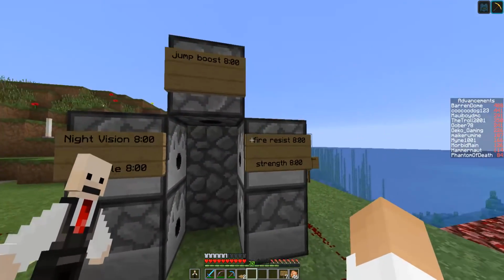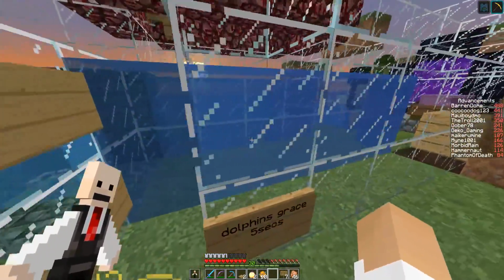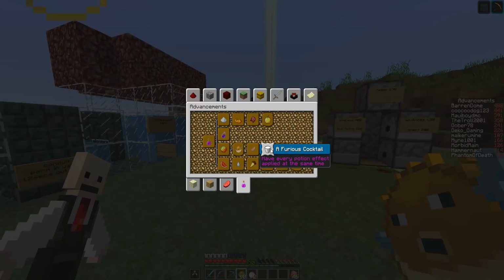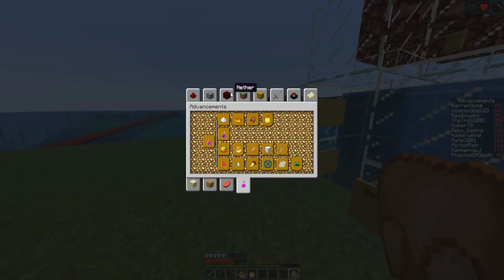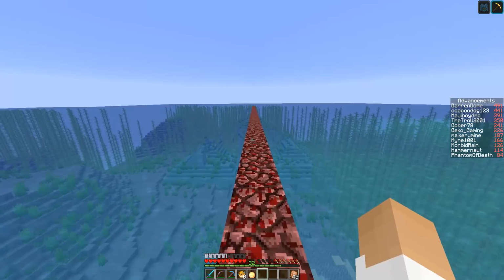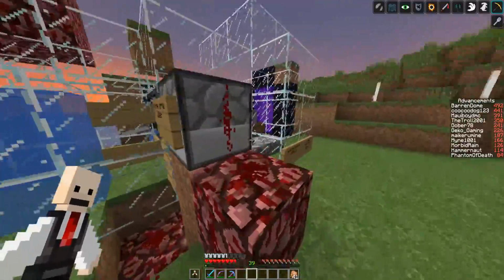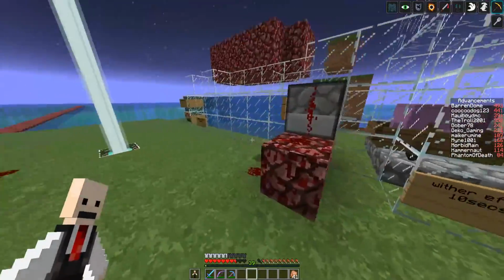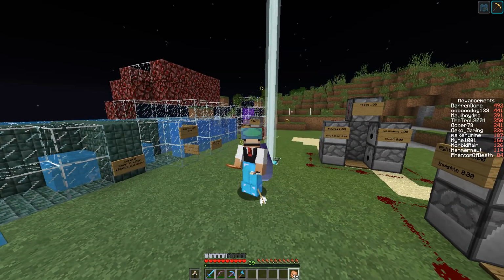ChallengeCraft | How Did We Get Here Clip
I go for the ultimate Minecraft advancement; "How Did We Get Here". This advancement you need to have 23 status effects at the same time. Not only that, But also going for "Furious Cocktail", "A Balanced Diet", and "Vegetarian". I sent a several hours setting up a station to do these advancements; capturing and transporting a shulker, a wither, and a dolphin; brewing 10 different potions, setting up a Haste beacon, setting up a Conduit - all near a Water Temple! But in the end it was all worth it, I now have 492 advancements! Only 2 more to go to get to 494!

I continue on my 1.13.2 vanilla Minecraft world with BlazeandCave's 1.5 Advancement pack installed; which adds hundreds of new custom advancements! I've even invited some other players from my personal discord to join me in the challenge. See if any of us can obtain all 494 advancements!

Setup based off of:
1.13 How Did We Get Here? Advancement Tutorial

➜ Discord server:
and then click 'send message'.